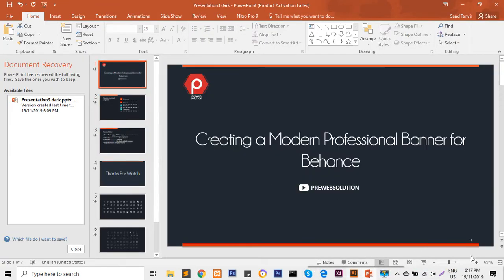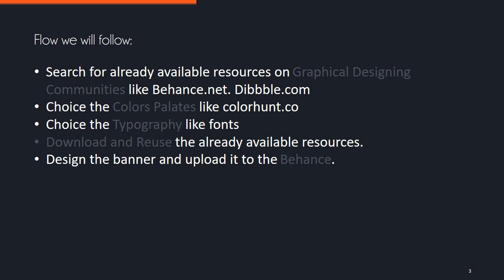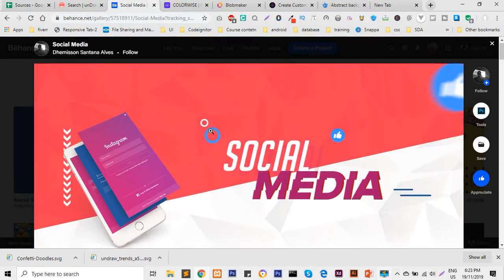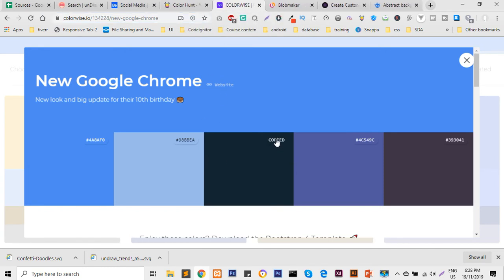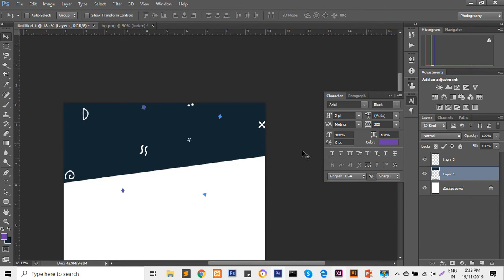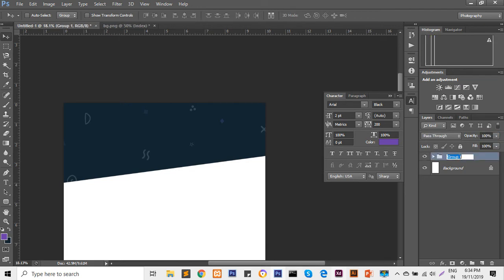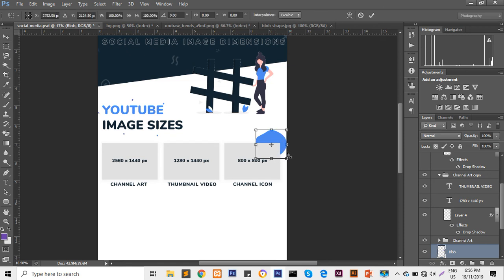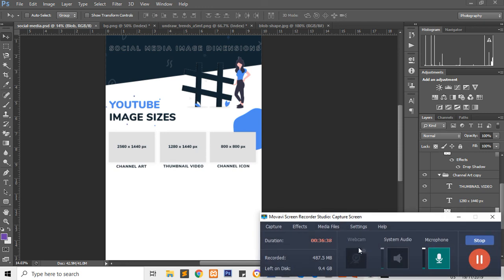How to Create a Professional Behance Portfolio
In this behance tutorial, helpful behance tips are shared that how to create a Professional Behance Project. This also explains how to Build you behance portfolio. After watching this tutorial you would have a common Professional Behance Project to Upload on the behance.